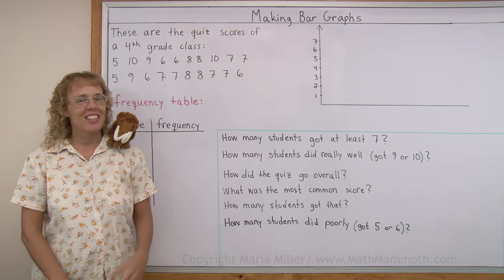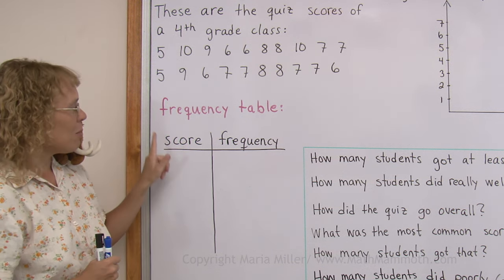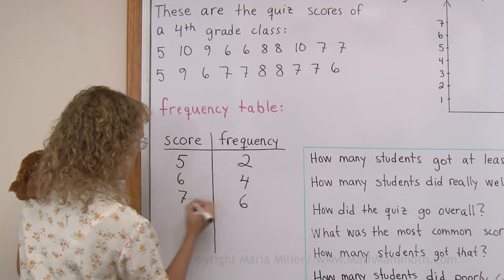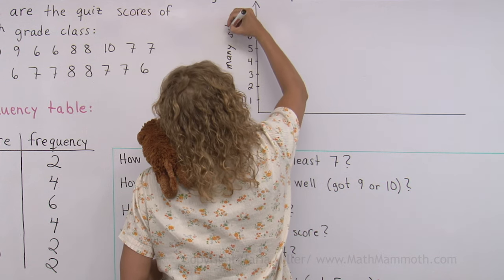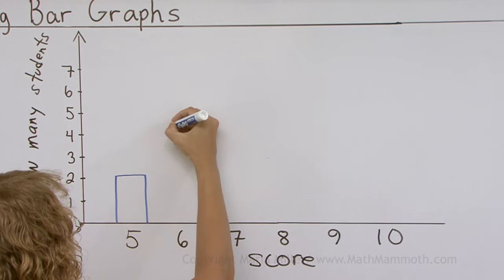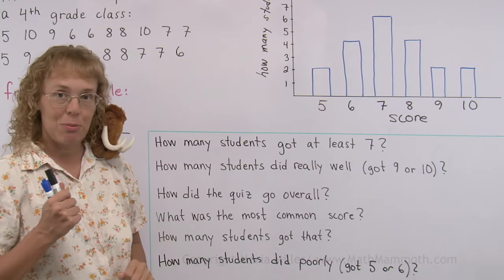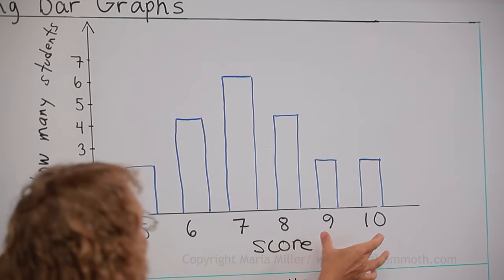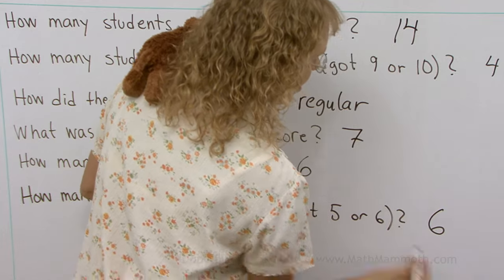Drawing a bar graph from the given data - 4th grade math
I show how to make a simple bar graph from numerical data of quiz scores. First, we make a frequency table, checking how many students got a quiz score of 5, 6, 7, 8, 9, and 10. Then I draw the bar graph. Lastly, we go through some questions concerning the graph.

This lesson is meant for 4th grade math.  Check out also my other 4th grade math videos

(Note: the data in this situation is discrete, not continuous; in other words, the quiz scores cannot be 5.5 or 7.8; therefore, a bar graph is appropriate instead of a histogram.)